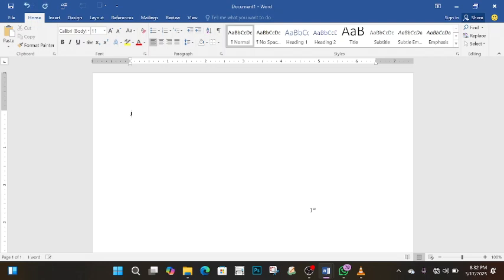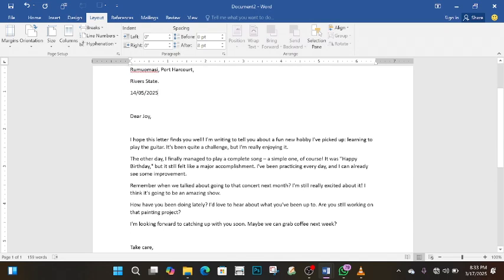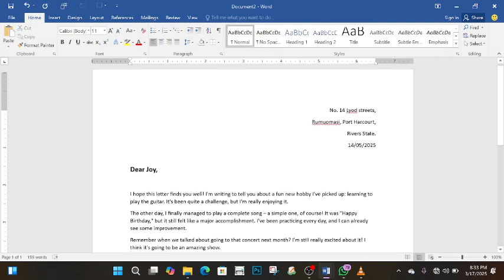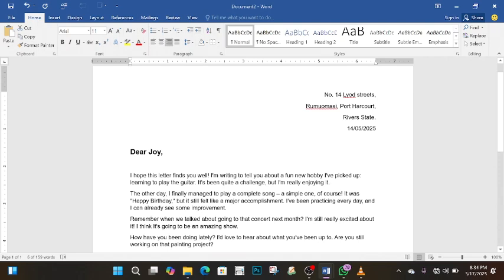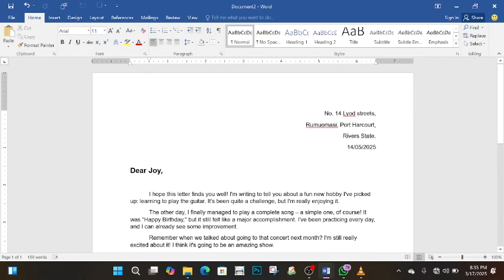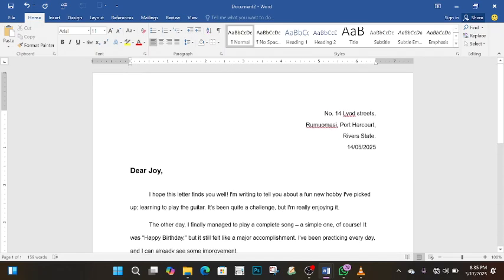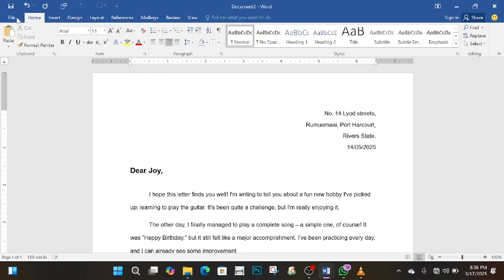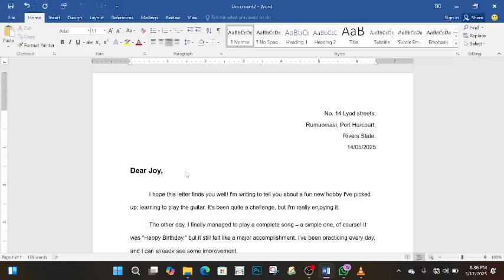Microsoft Project 01 (basic Formatting)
Let us practicalized on our first project.